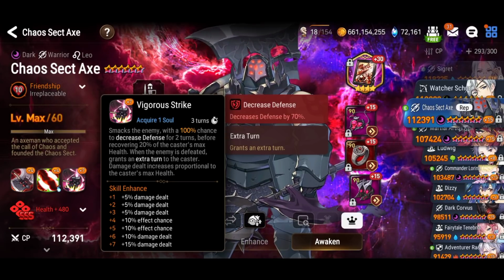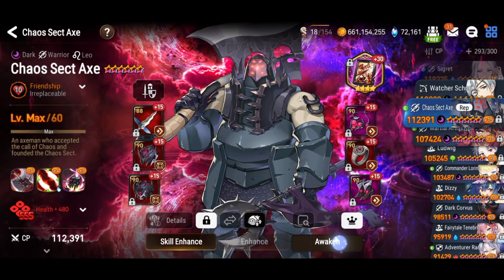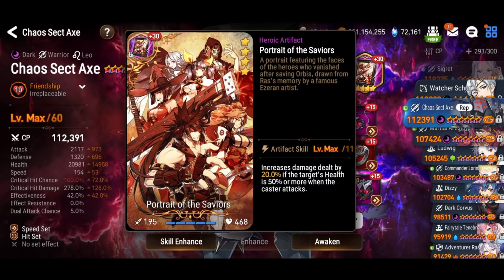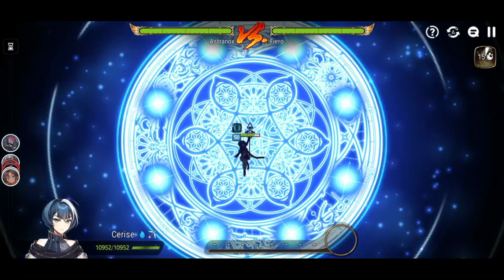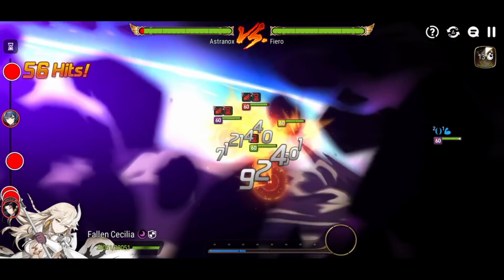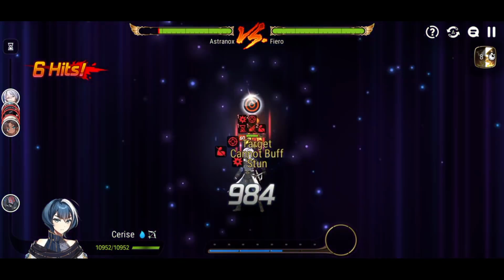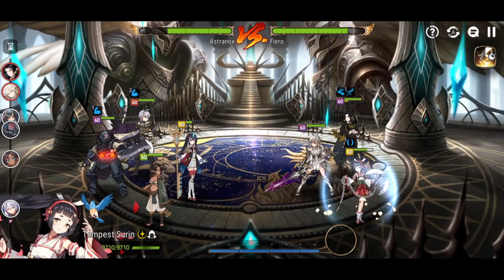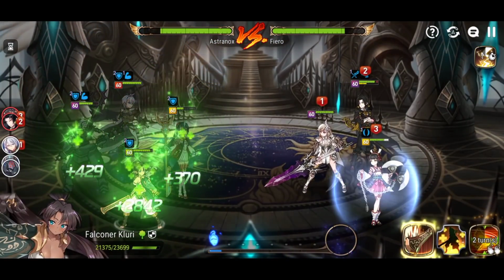NEW Chaos Sect Axe PVP! (Axe God 2.0?) 🔥 Epic Seven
Epic Seven Chaos Sect Axe REWORKED PVP showcase! Is this the new Axe God? What do you think about ML Axe?

🔊 Songs:
Varien - Nights In Bangalore Pt. 2
DROELOE - Collisions
F.O.O.L - Bounty Hunter
Habstrakt - The One